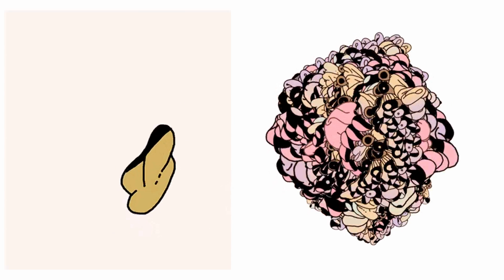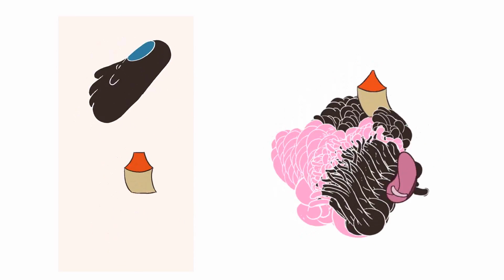Ori Toor: Ori Toor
Animator Ori Toor inspires us to take risks with our creative works...

Ori Toor at CreativeMornings Tel Aviv, April 2016. Free events like this one are hosted every month in dozens of cities. Discover hundreds of talks from the world's creative community